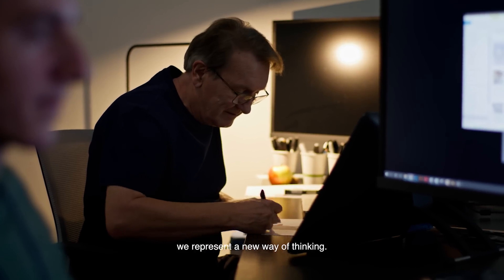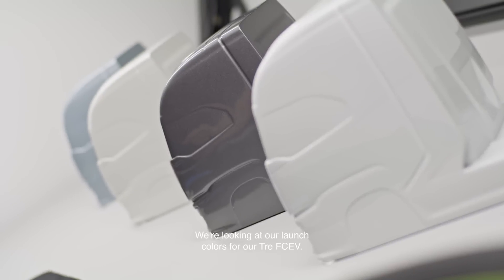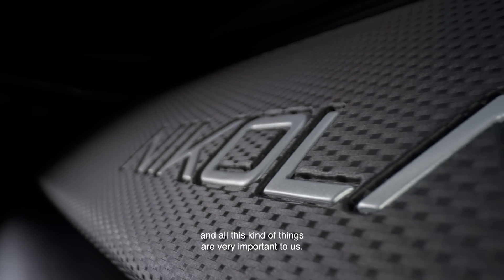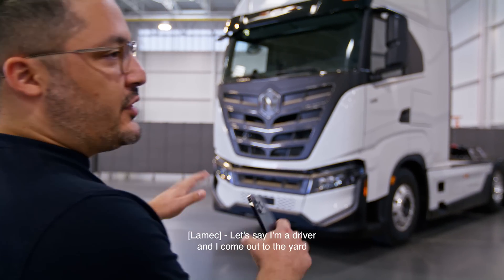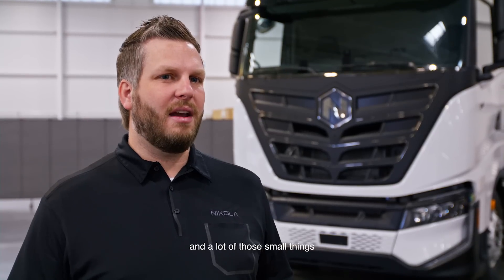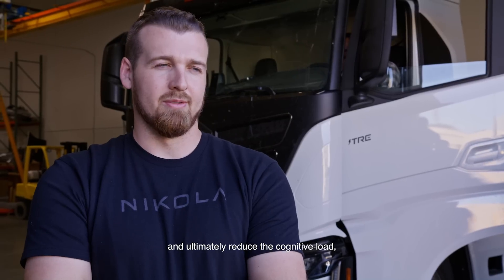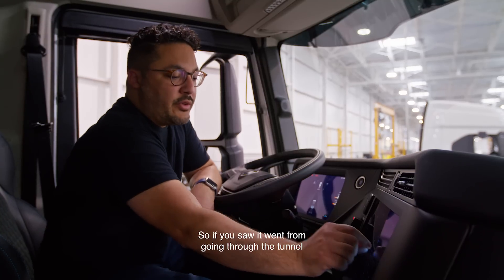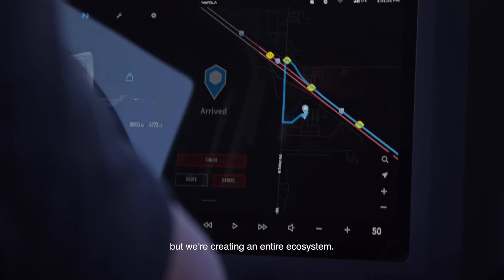Driving Change Season 3 Episode 5: Engineered Design | Nikola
Become fully immersed in what it's like being in the driver's seat in our next episode of DrivingChange. Watch the intricate detailing that goes into our trucks, from selecting the color palette to the HMI, intuitive driver sounds, and more. It's all at the touch of a button - watch now!